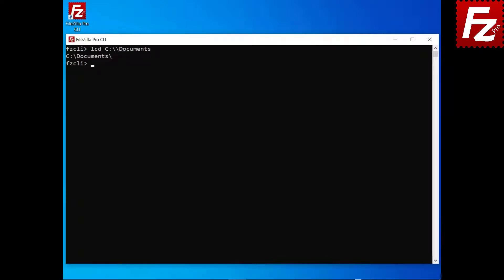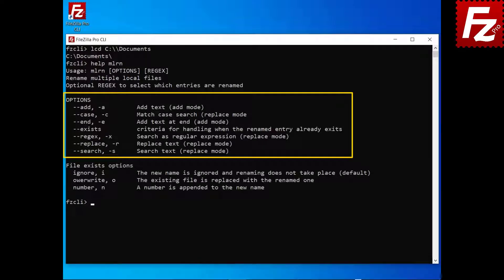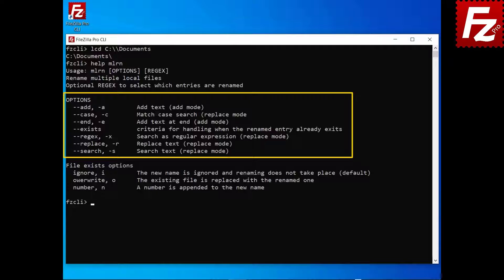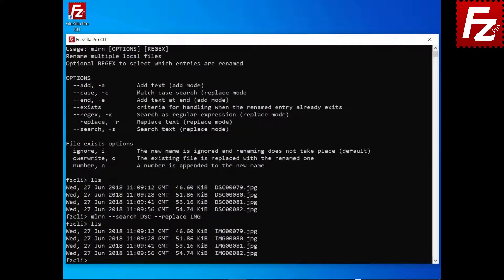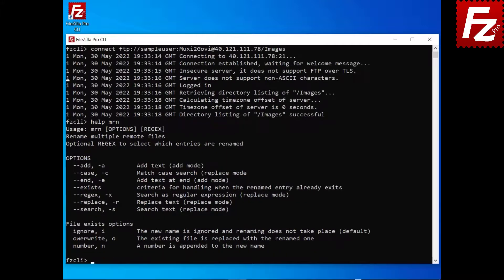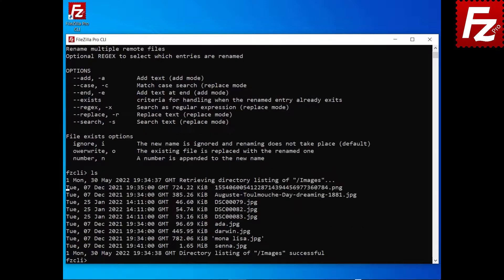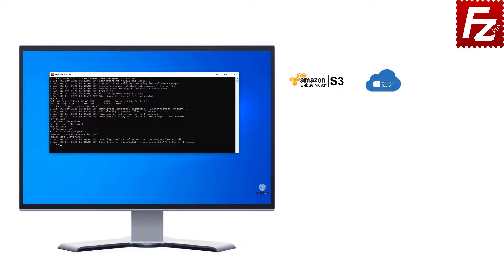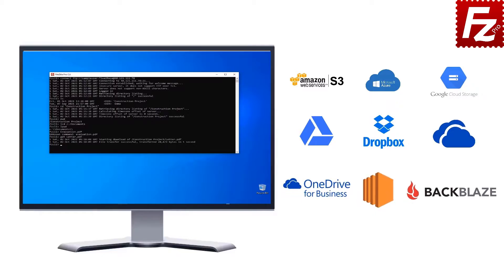How to Rename Multiples Files with FileZilla Pro CLI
In this short video you will learn how to use the commands to rename multiple files with FileZilla Pro CLI.